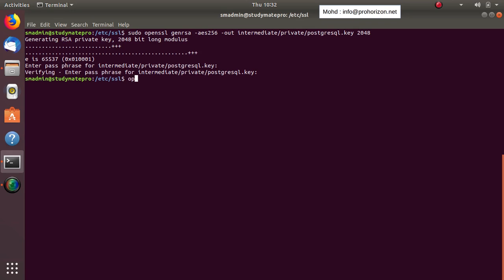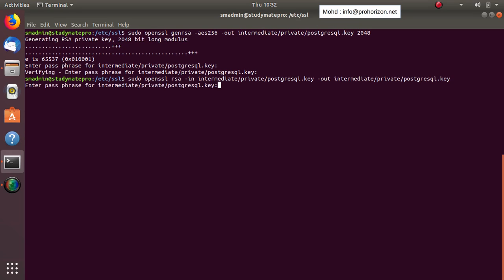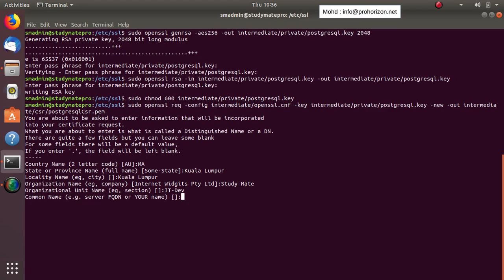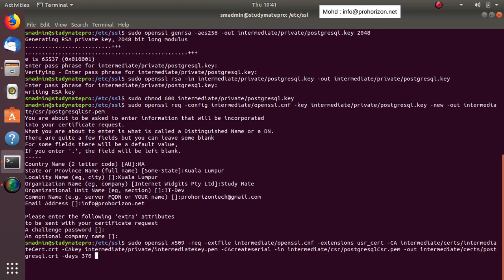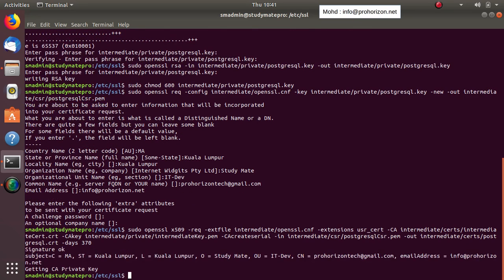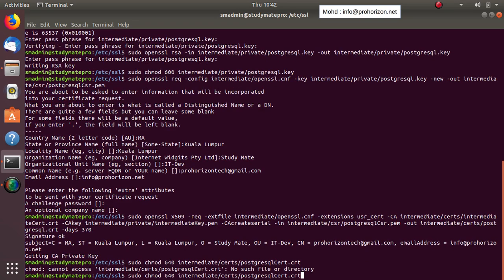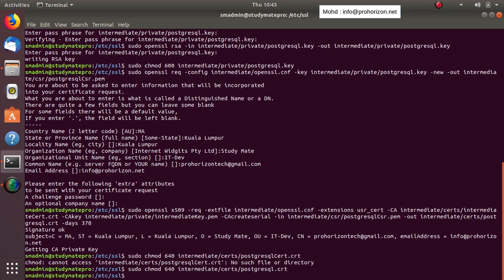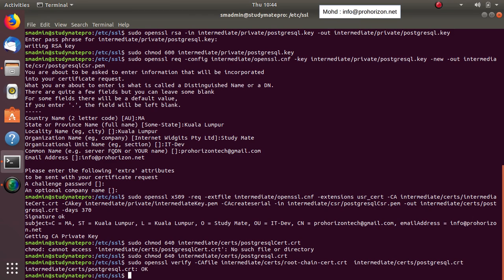14 Create Client Certificate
Create a client certificate and verify it against the root chain certificate